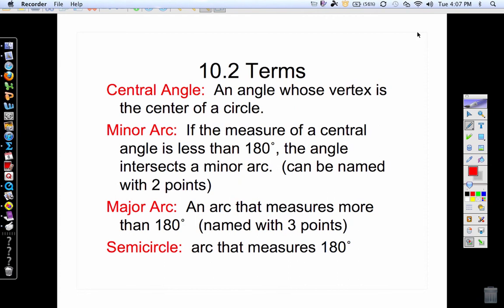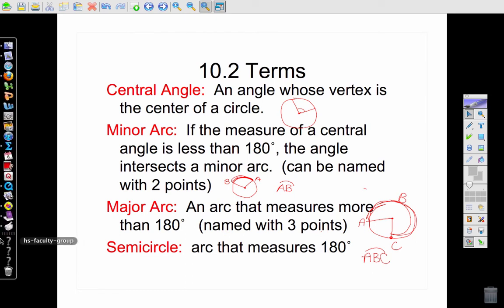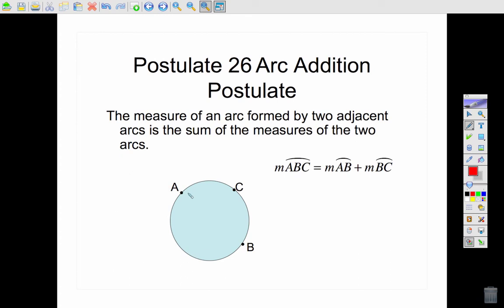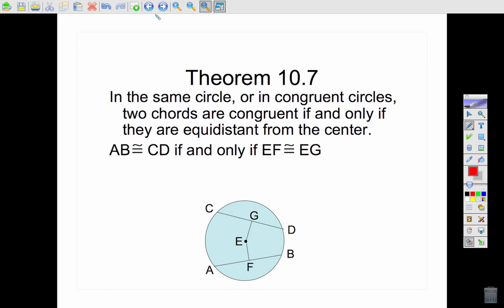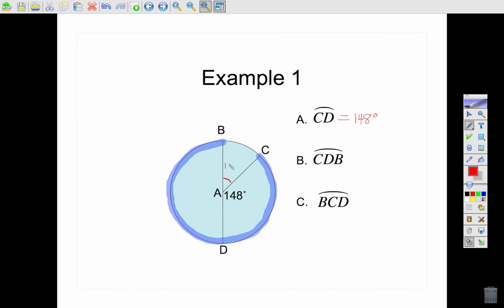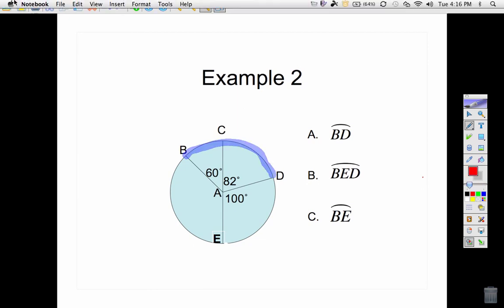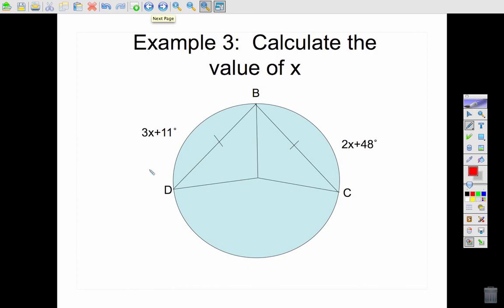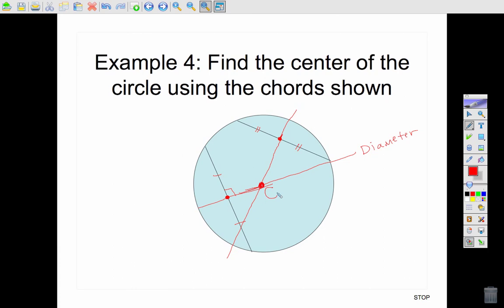10 2 Arcs and Central Angles